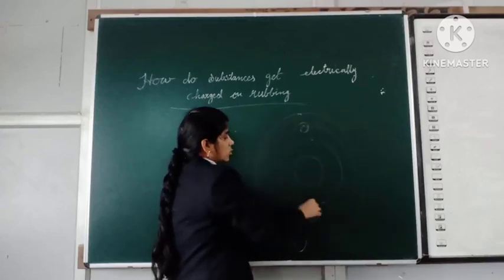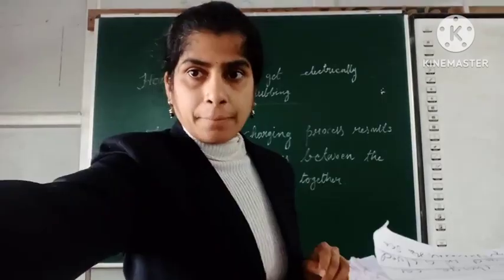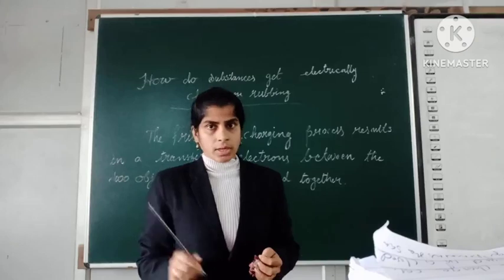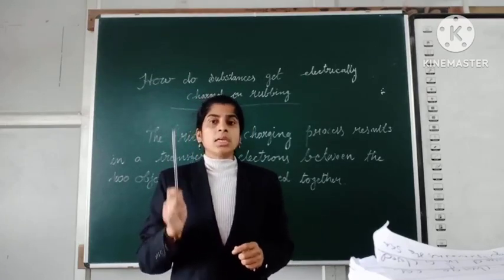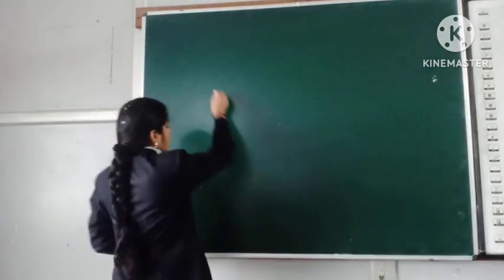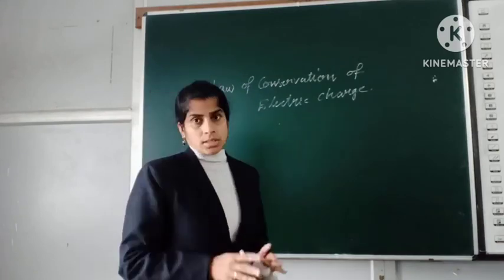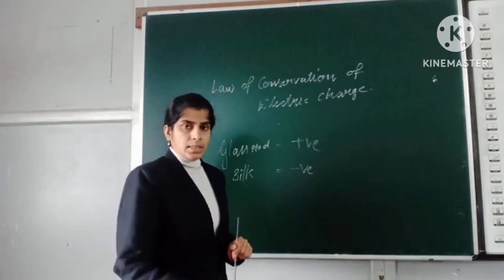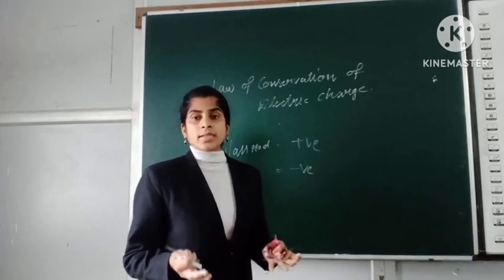Substance get electrically charged on rubbing